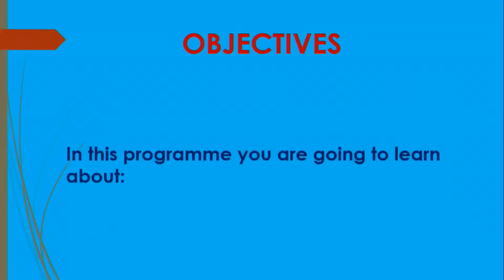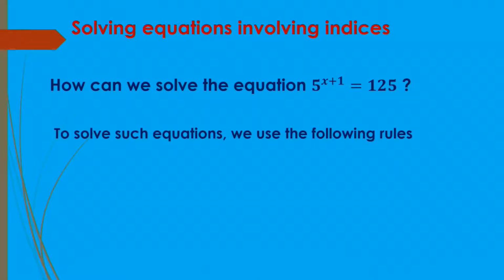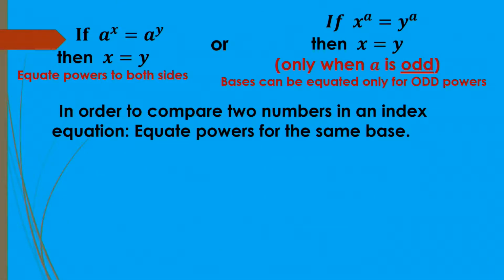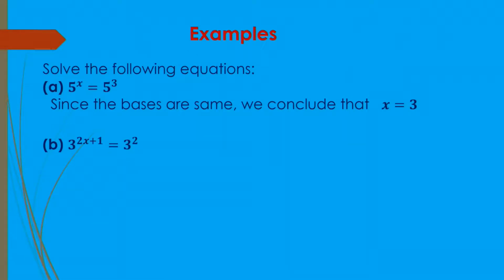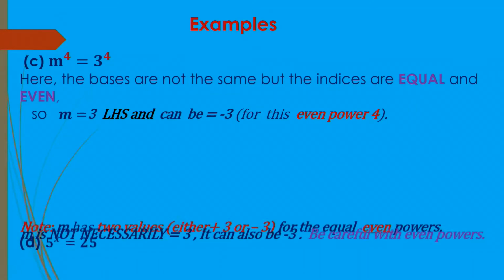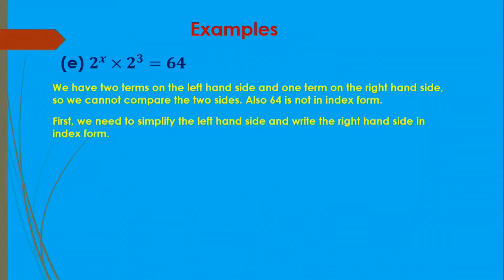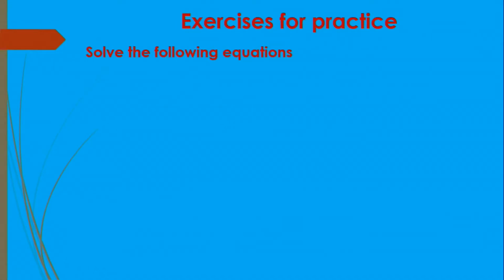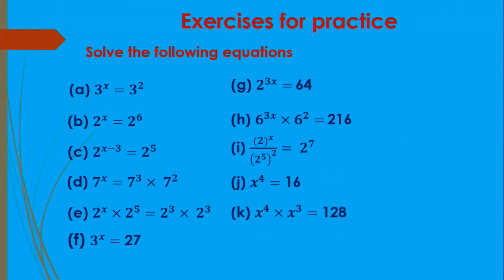Mathematics G9 Indices Pt 2